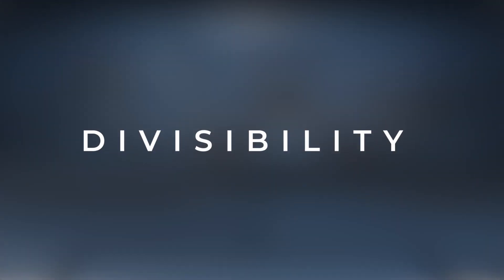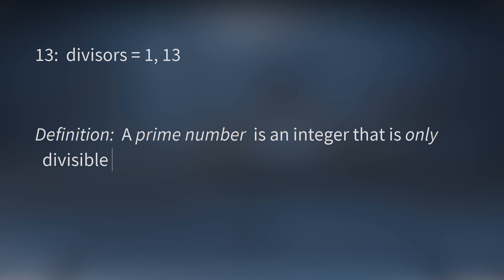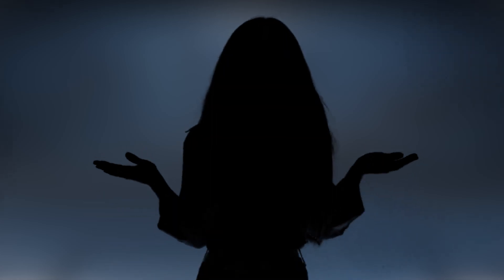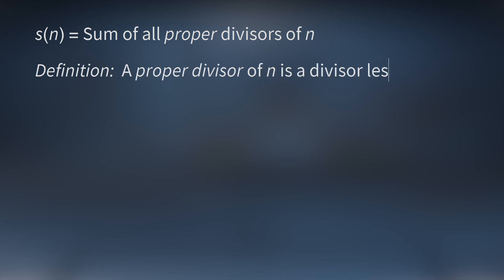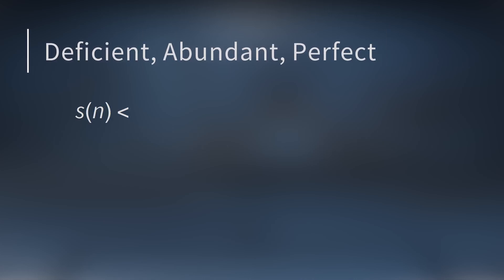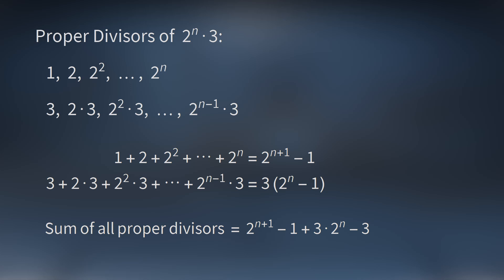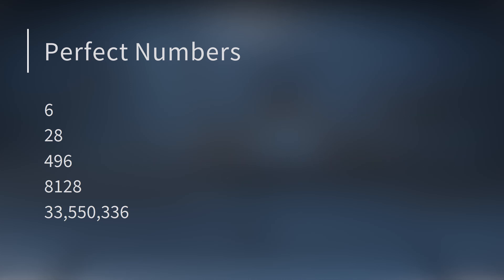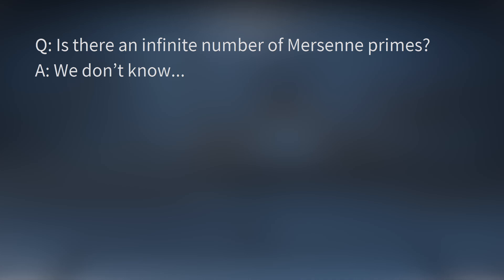Perfect Numbers, Mersenne Primes, Abundant Numbers & Deficient Numbers || NUMBER THEORY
Integers vary wildly in how "divisible" they are.  One way to measure divisibility is to add all the divisors.  This leads to 3 categories of whole numbers: abundant, deficient, and perfect numbers.  We show there are an infinite number of abundant and deficient numbers, and then talk about what is known about perfect numbers.  In particular, for even perfect numbers, each one corresponds to a Mersenne Prime.

Written, Presented, & Produced by Michael Harrison